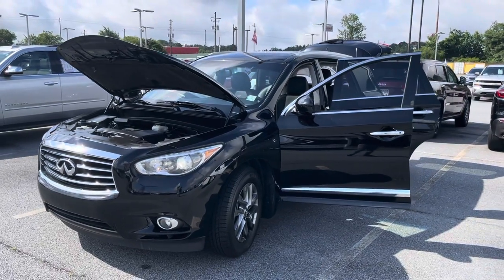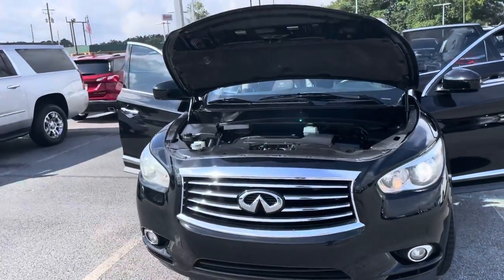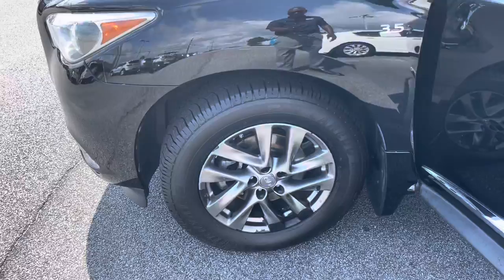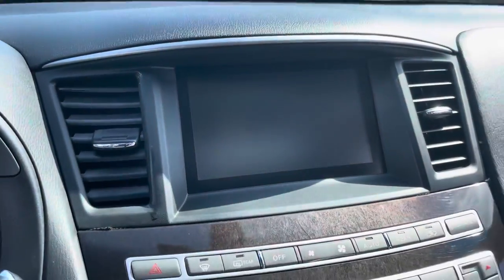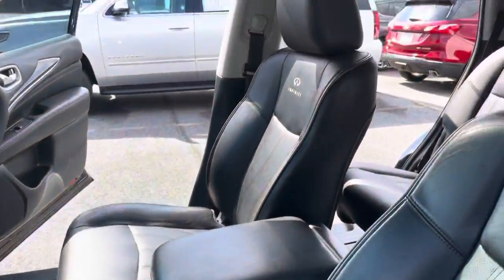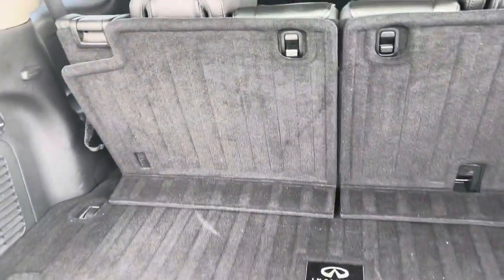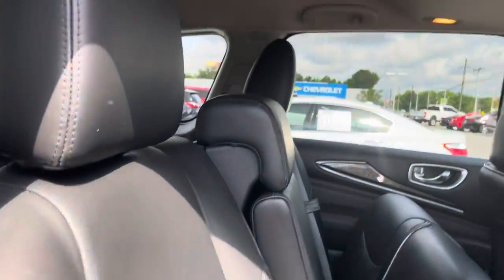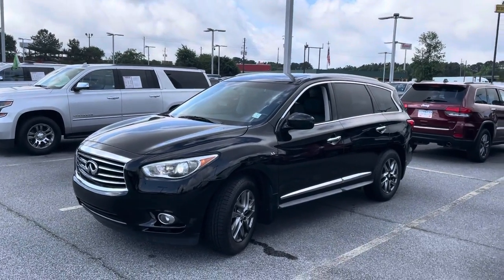2014 Infiniti QX 60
111k miles
3.5 V6
Power lift gate
Leather seats
Heated seats
Sunroof
Rear camera